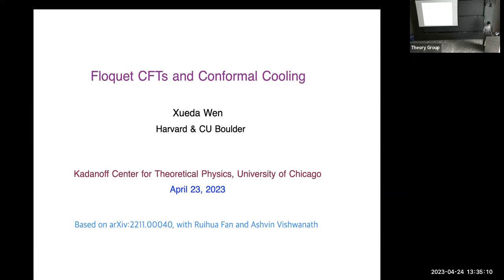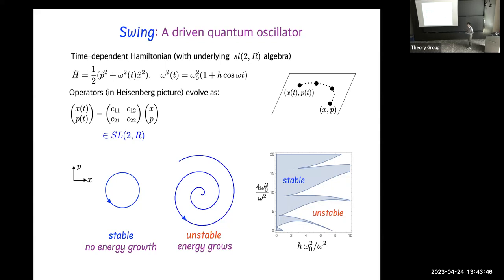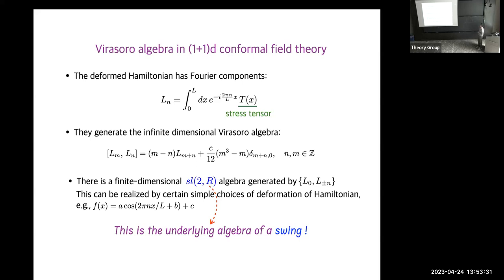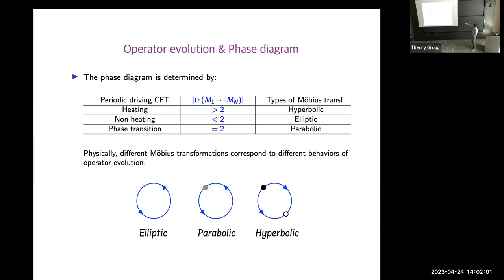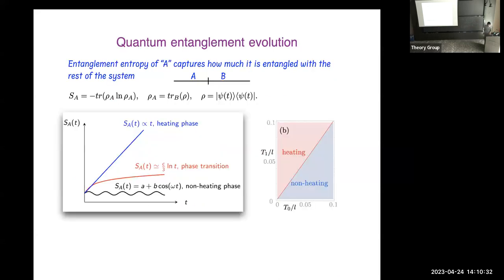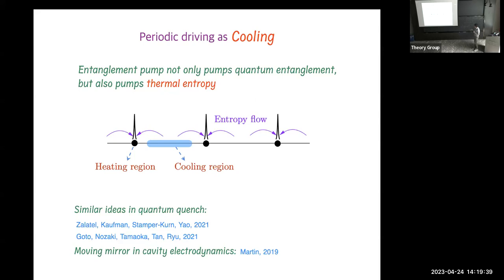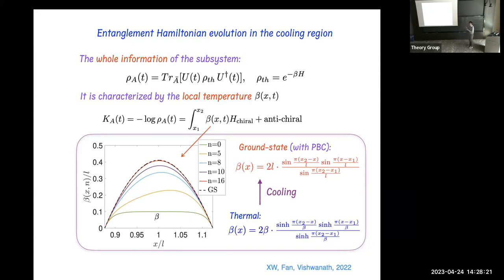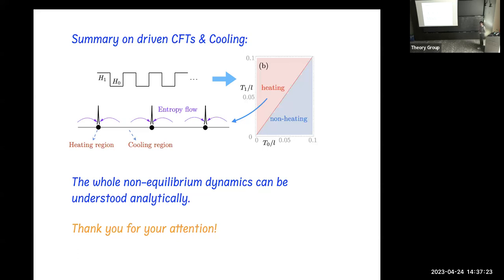Xueda Wen-Floquet CFTs and Conformal Cooling-04-25-2023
Abstract: In this talk, I will introduce an exactly solvable setup of periodically driven conformal field theories(CFTs), and its application in quantum cooling when the system is initially prepared in a thermal state. We show how a subsystem of the driven CFT can be cooled down to zero temperature by studying analytically the time evolution of the reduced density matrix of the subsystem.